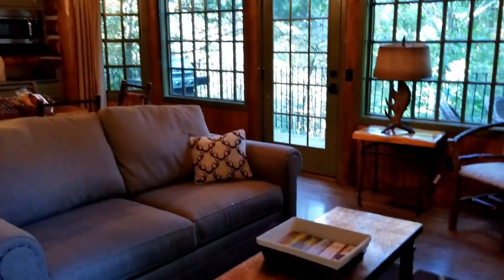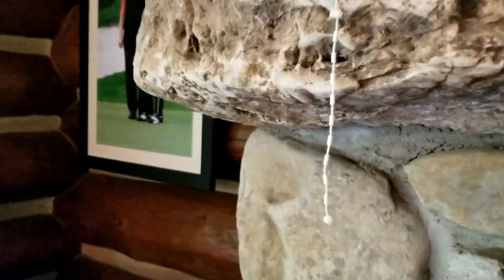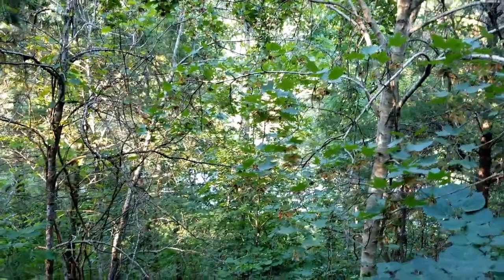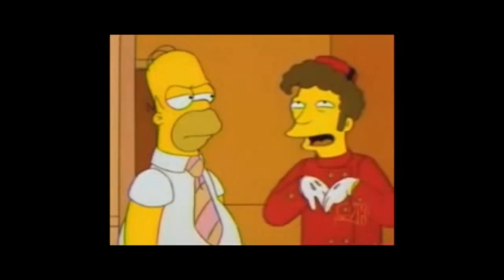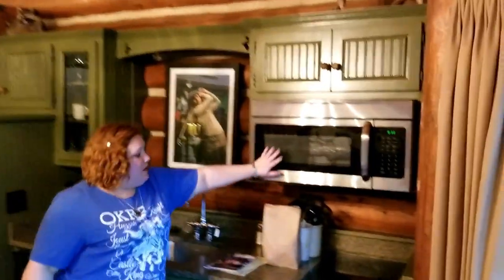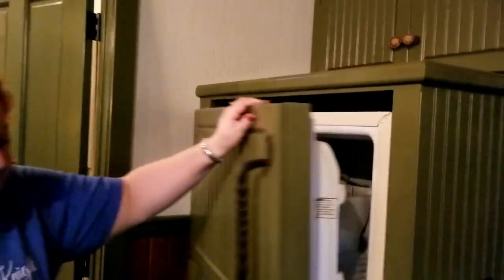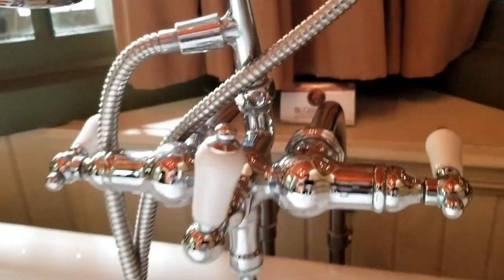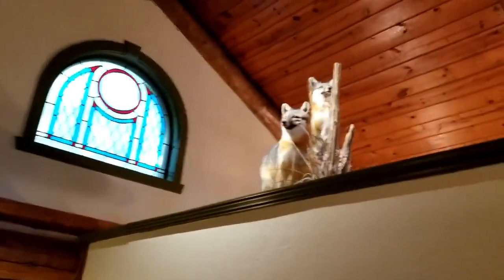Do You Nerd's Big Cedar Cabin--Cribz Edition!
We recently took a week off and escaped to a cabin in the woods--come check out our crib, yo!!

End Credit Art by:
Pit  @GlitchyNPC